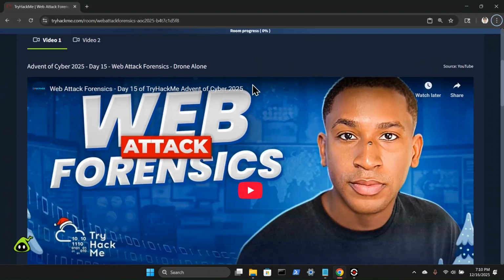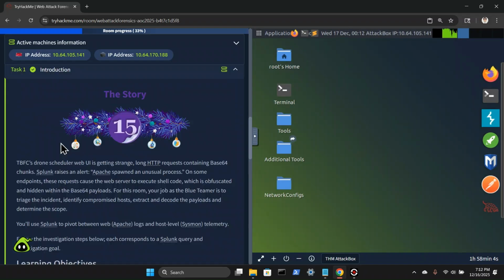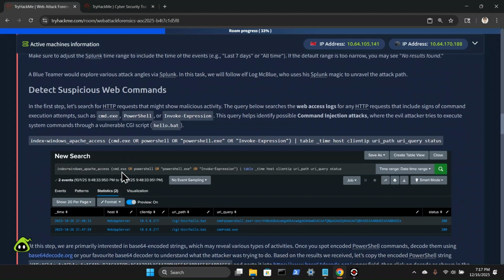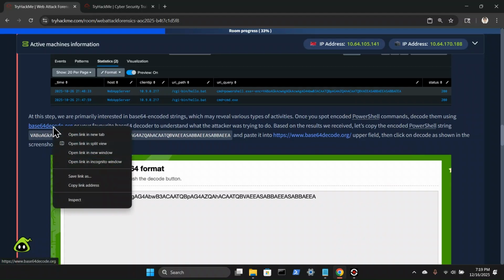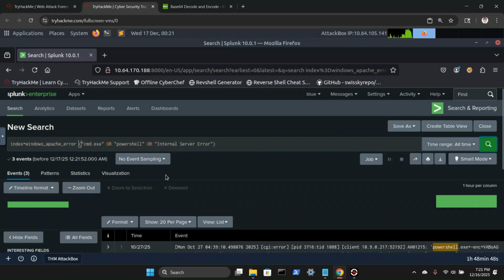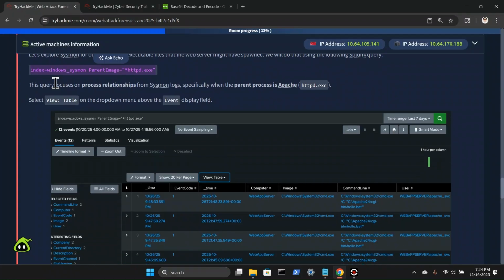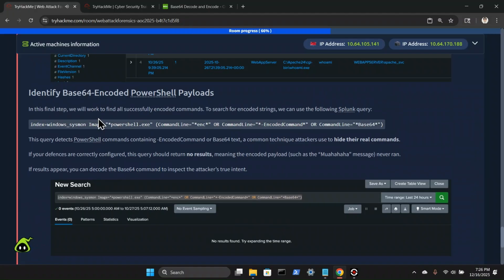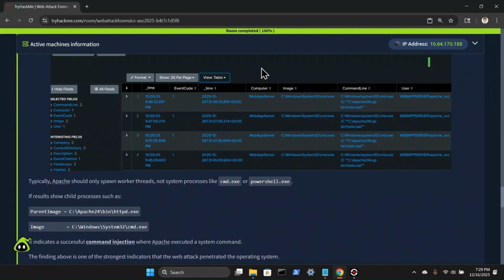TryHackMe | Advent of Cyber 2025 — Day 15 Web Attack Forensics - Drone Alone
Welcome to my Advent of Cyber 2025 — Day 15 walkthrough (Web Attack Forensics - Drone Alone)
In this video, we go through Task 1 and Task 2 together on TryHackMe.

I’m not a cybersecurity professional — I’m a true beginner learning this step-by-step. My goal is to make this series friendly for anyone who’s new, curious, or just getting started. I take my time, think out loud, and look things up using Duck.ai whenever I need to fill in the gaps.

You’ll see a real beginner’s approach, including:

- reading through each task slowly
- pausing to research unfamiliar terms
- explaining my thought process
- completing each question at a realistic learning pace

If you’re also a beginner, I hope this helps you feel like we’re working through the challenges side-by-side. No experience needed — just learning together through Advent of Cyber.

Thanks for being here. Let’s keep learning together.